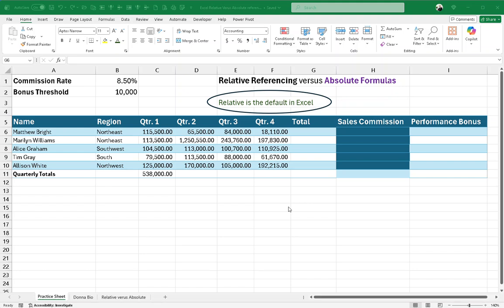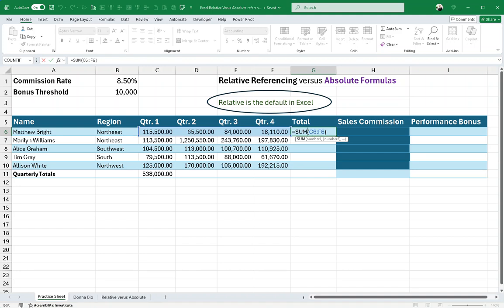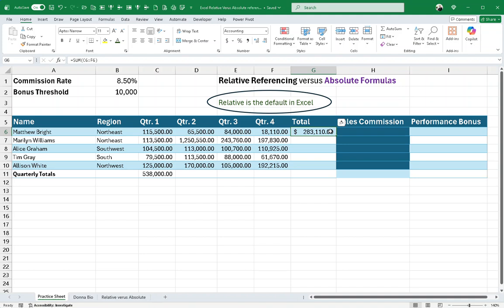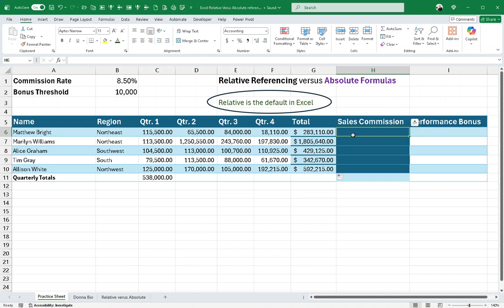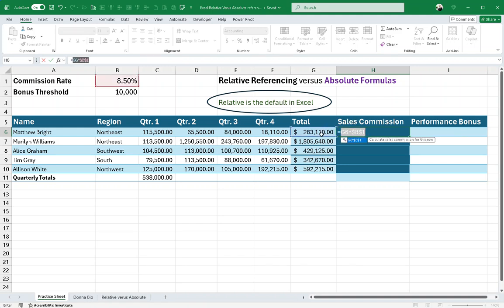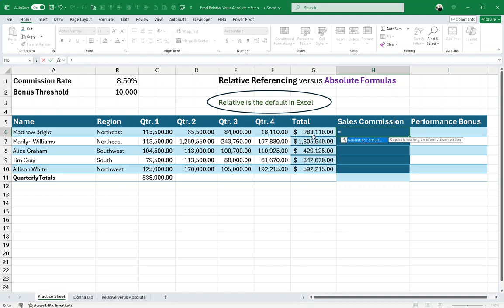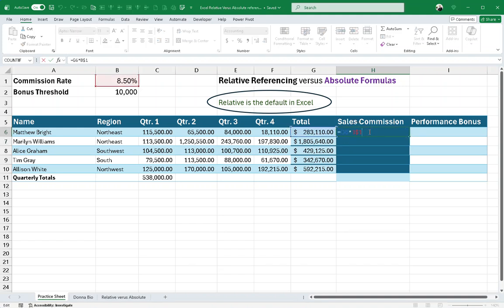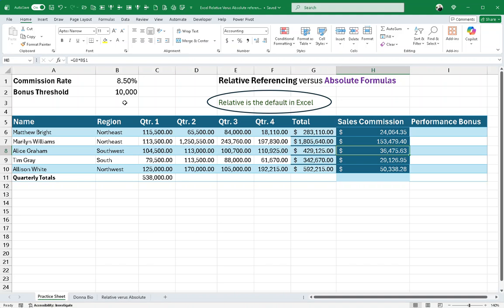Excel Relative vs. Absolute Cell References Explained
In this video, you will learn the difference between relative and absolute references in Excel and how they affect your formulas when you copy them. This is a fundamental concept - a very important one that every Excel user needs to understand.

It's going to be light bulb learning moment if you have struggled with creating absolute reference formulas.